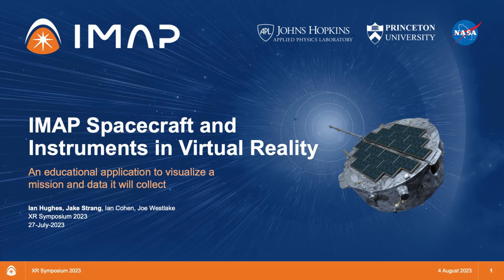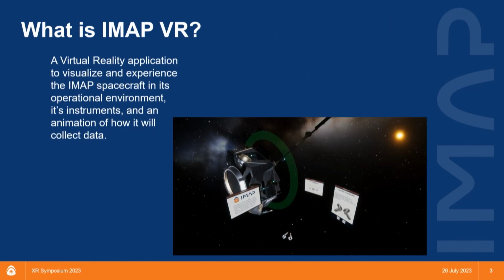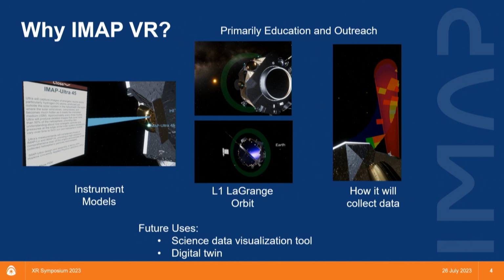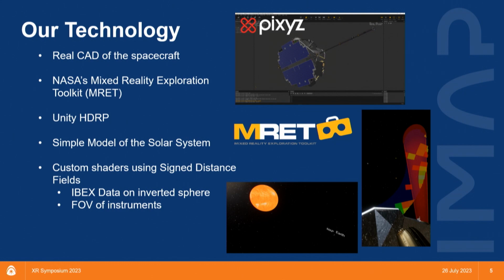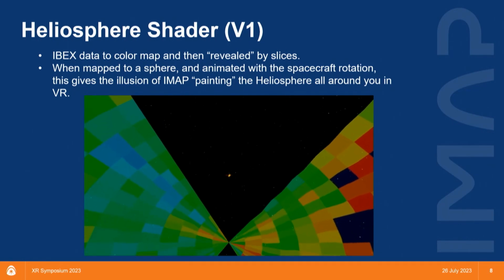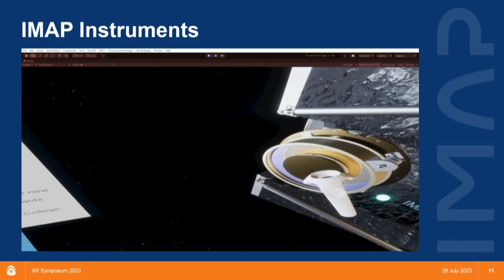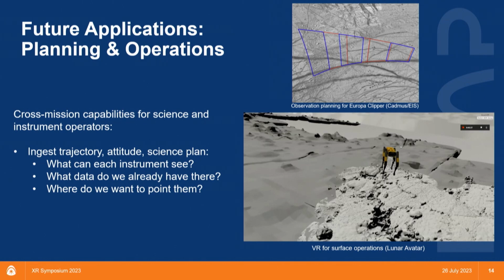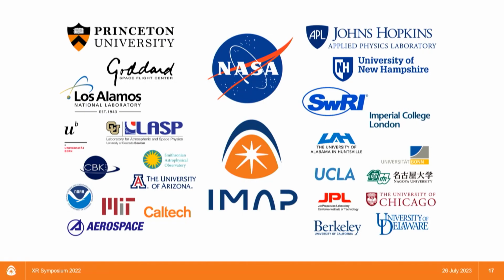XR Symposium 2023 IMAP Spacecraft and Instruments in VR